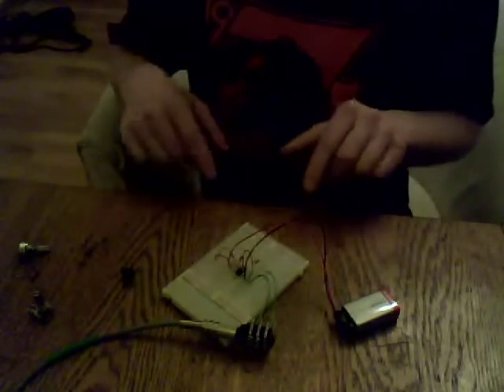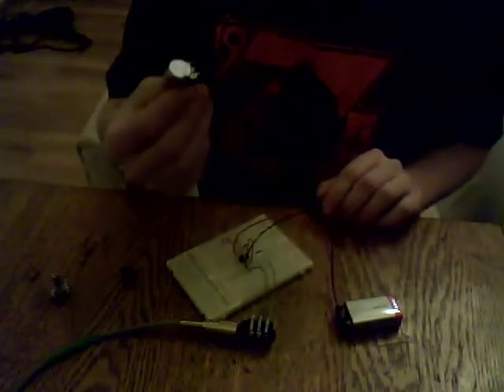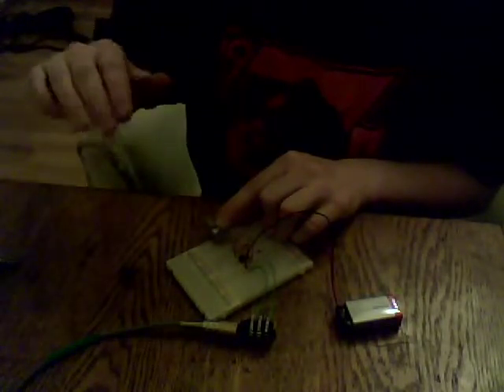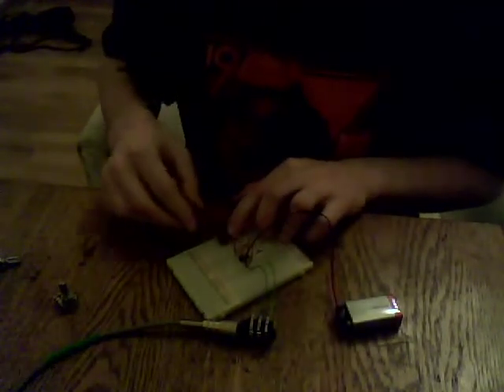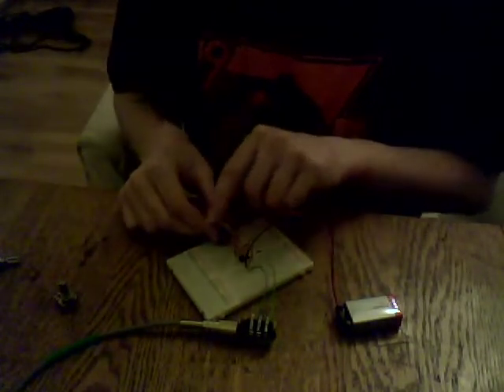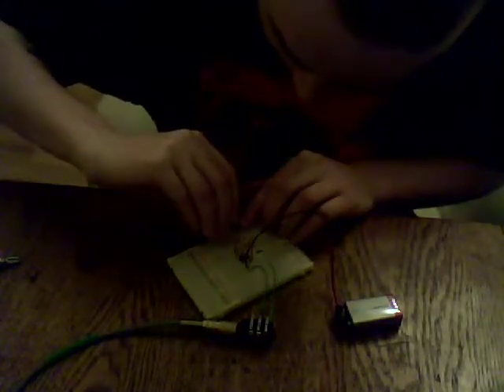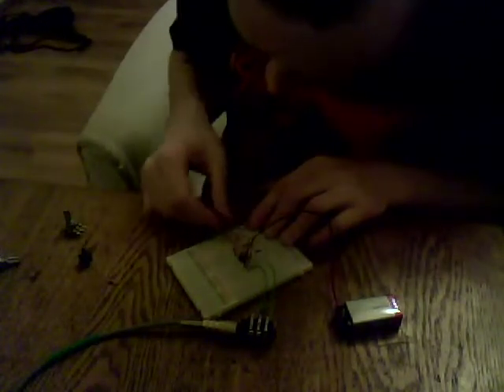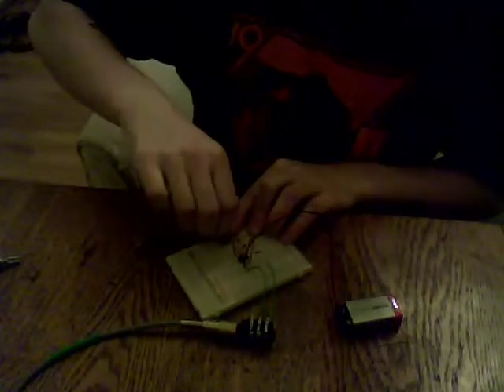Control freak...help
Just a quick demo of a basic oscillator for a fellow control freak, Sorry about the audio quality, there's a strange clicking cuz the web cam mic is pants